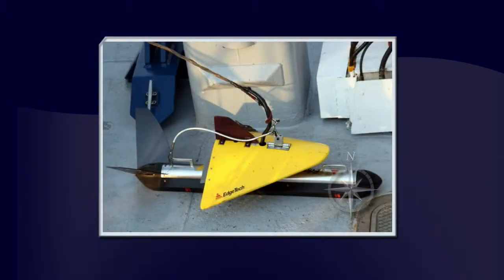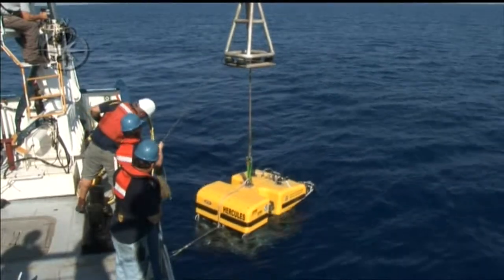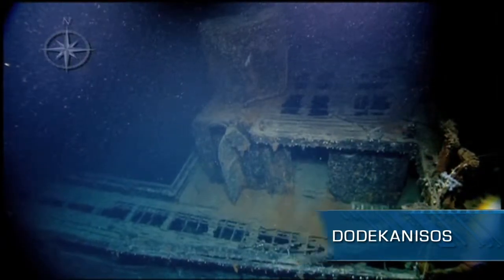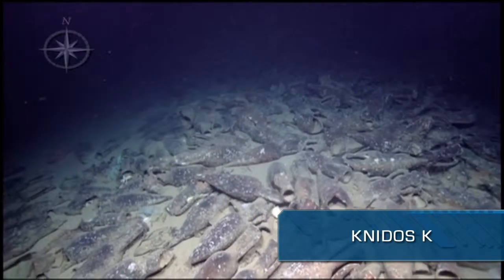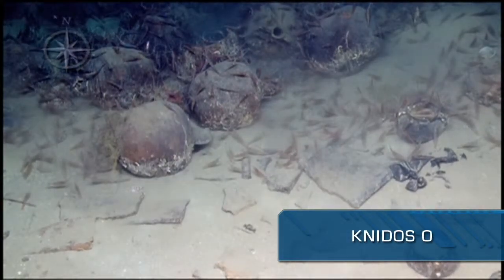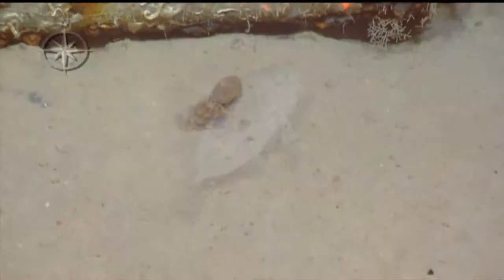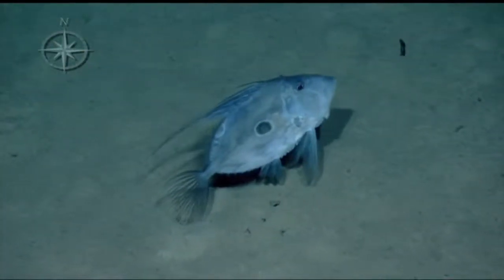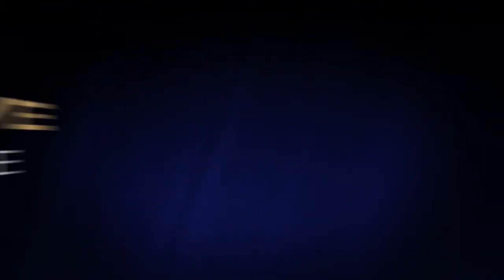NAUTILUS LIVE 2011 | Summary of Aegean Sea Leg 2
Find out what you missed during the second leg of the 2011 expedition season. The E/V Nautilus spent 10 days in the southeast Aegean Sea conducting side-scan sonar operations, diving on shipwreck targets, and more.